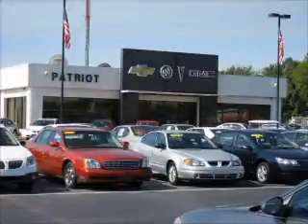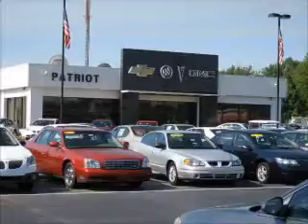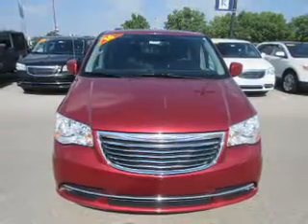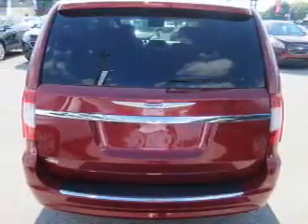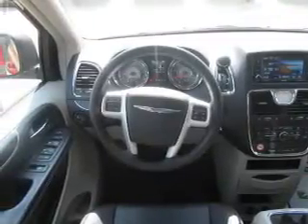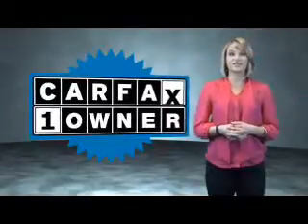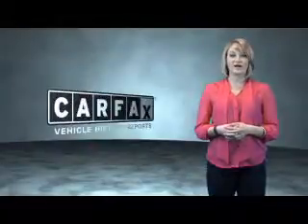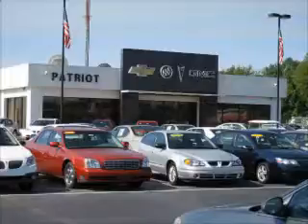2016 Chrysler Town & Country P5838A - Princeton IN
Year: 2016
Make: Chrysler
Model: Town & Country
Trim: Touring
Engine: 3.6 liter 6 Cylindercylinder FWD
Transmission: Automatic
Color: Red
Mileage: 32023
Address:
2843 State Rd 64 West
Princeton, IN 47670
VIN:2C4RC1BG4GR141183